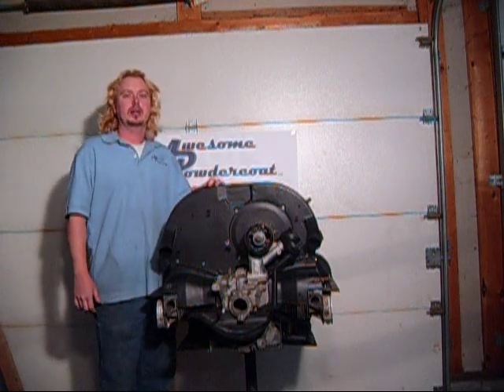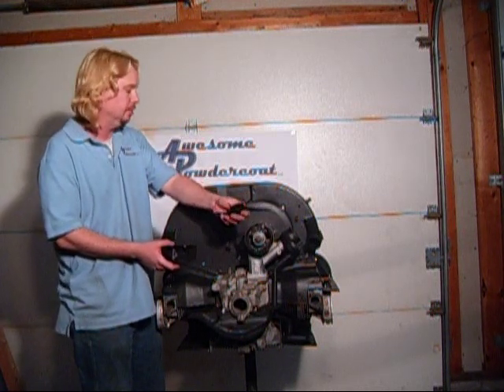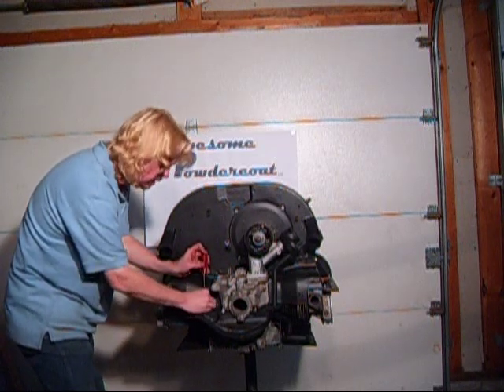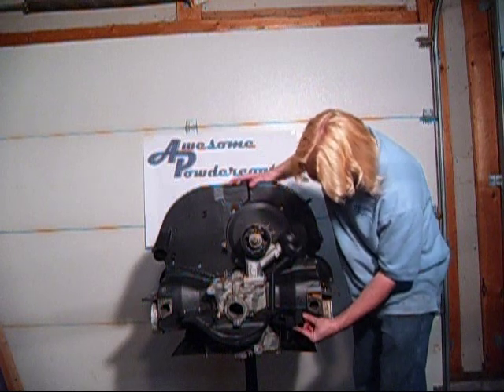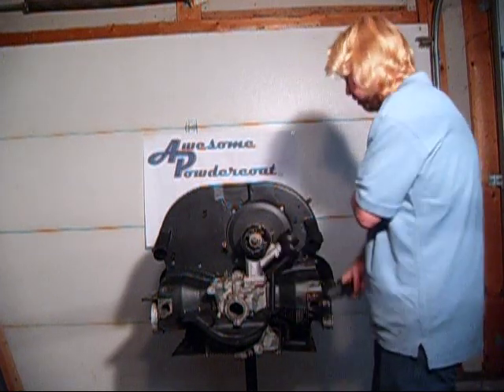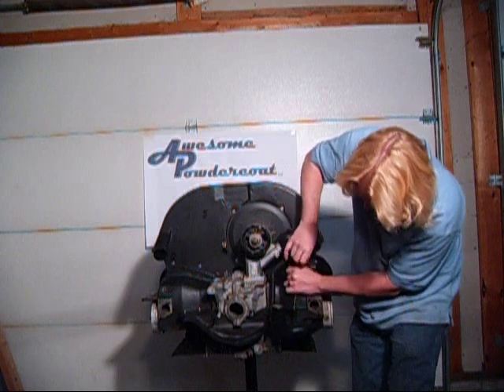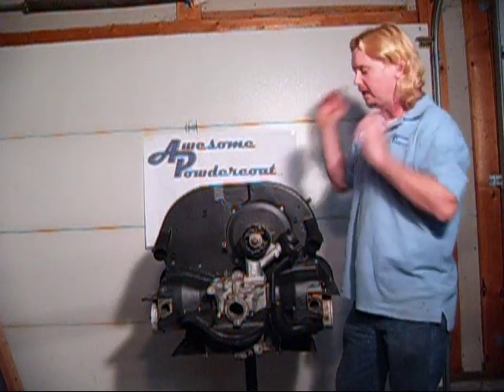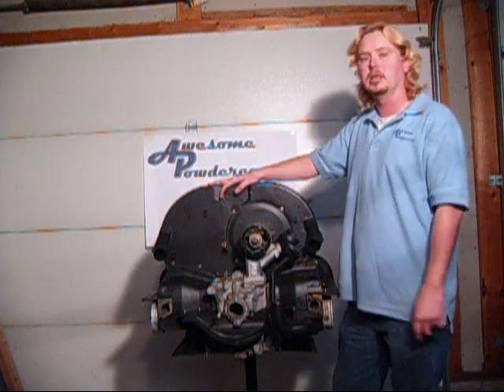Part 14 2and4 lower air deflectors and carb stove pipe installation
installing #2 and #4 lower air deflector tins on air cooled vw engine